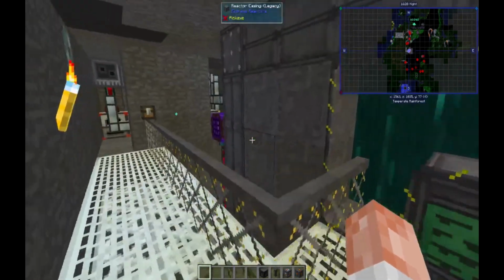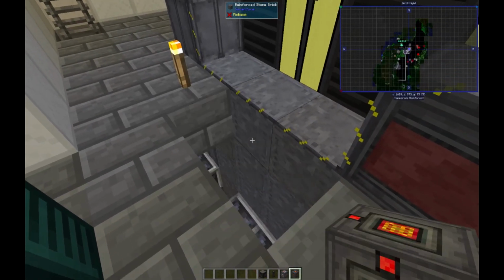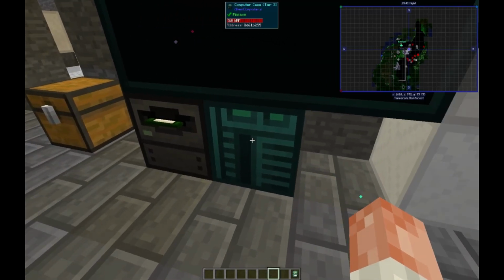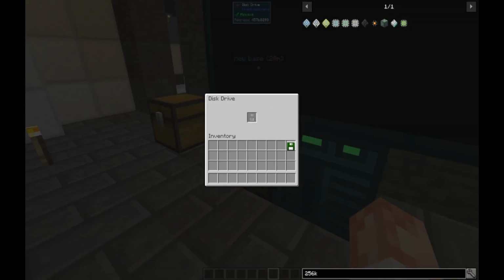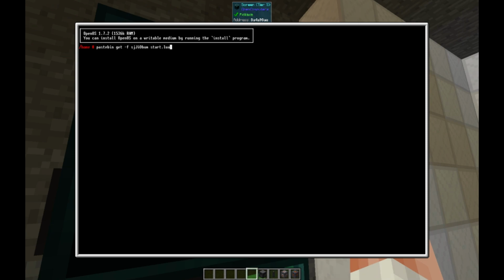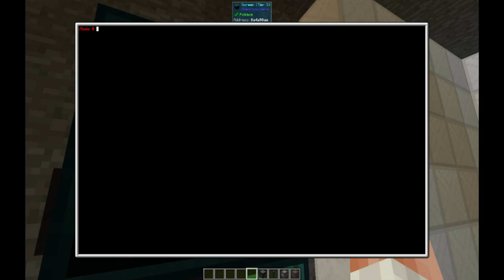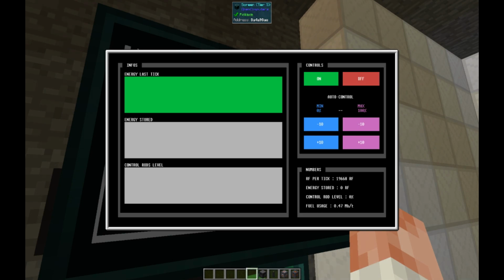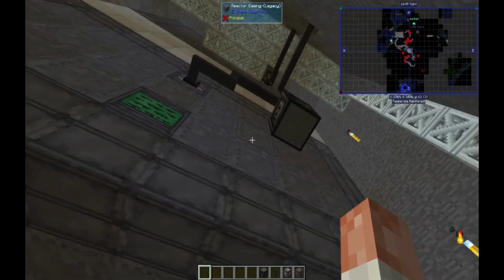OpenComputers & Extreme Reactors - Big Reactor Grid Controller Tutorial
In this OpenComputers 1.12 and Extreme Reactors 1.12 tutorial, I show you how to use the OpenComputers Program called Big Reactor Grid Control made by XyFreak. This program will handle the Extreme Reactor Control Rod level to keep your internal buffer full of RF.

I have a Twitter, who's to say I don't use it?